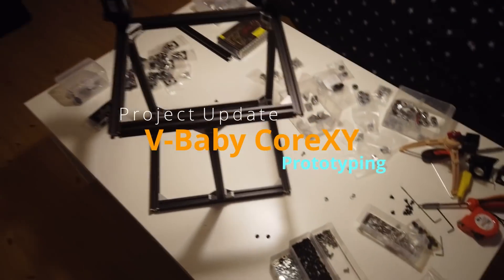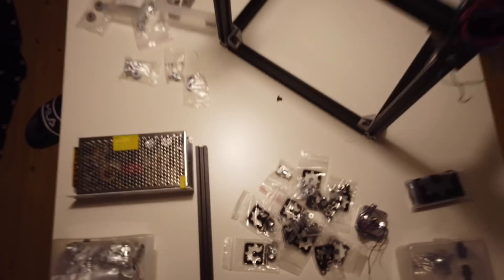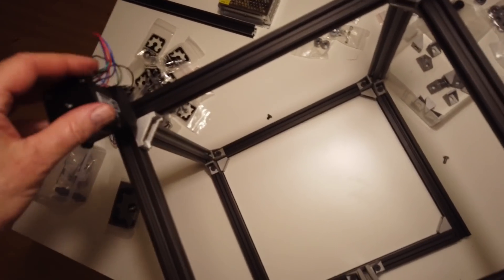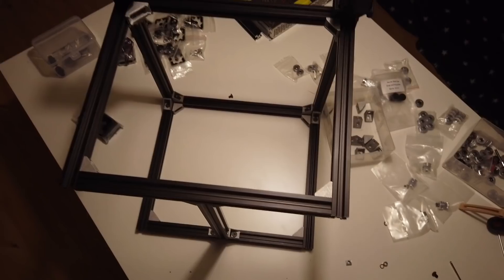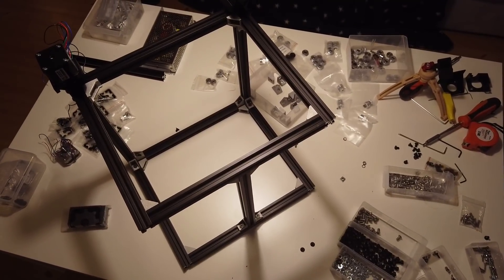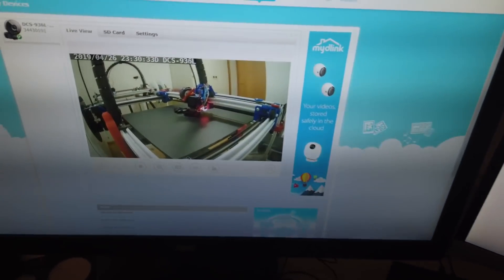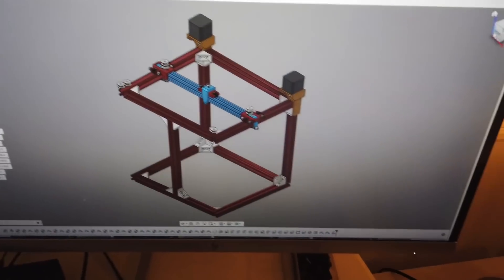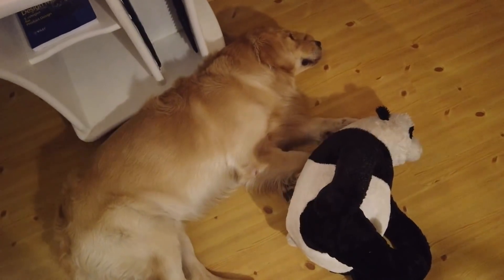V-Baby CoreXY - Project update - Prototyping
Not a VLOG but a Project update on designing and building the V-Baby